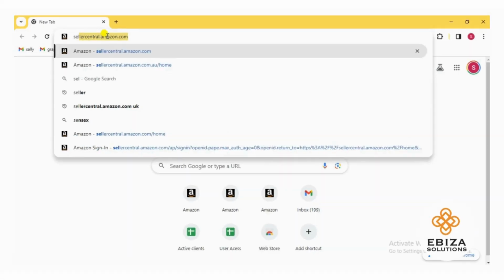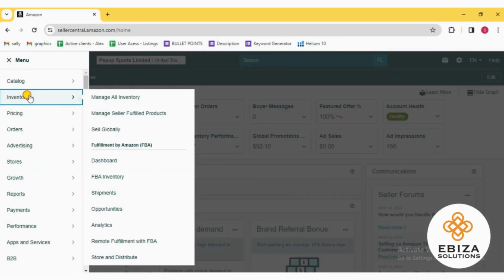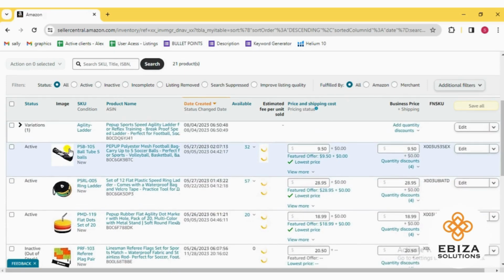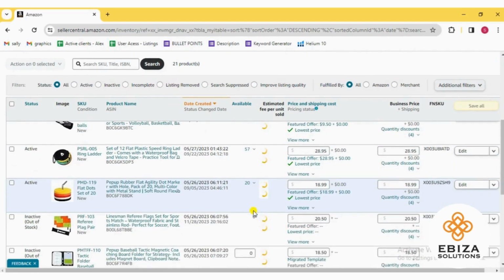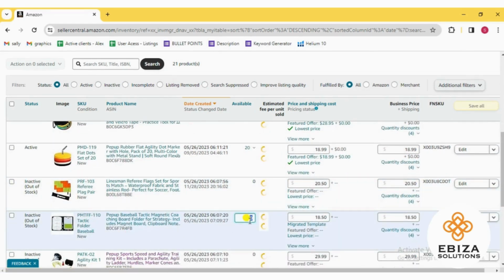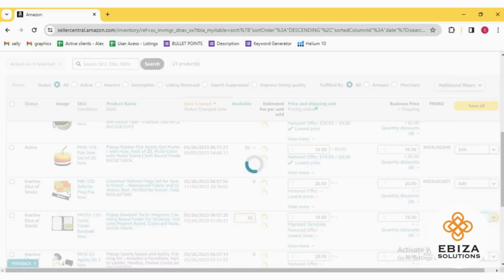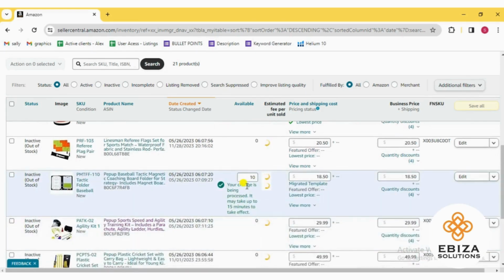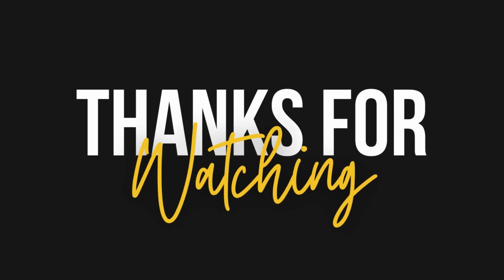“How to Add Inventory in Amazon Seller Central – Step-by-Step Guide for 2025” ✅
📦 Learn How to Add Inventory in Amazon Seller Central! 🚀

Struggling to manage your Amazon inventory? In this video, I’ll show you a step-by-step guide on how to add products to your Amazon Seller Central account quickly and efficiently. Whether you’re a new seller or looking to streamline your process, this tutorial will help you get your products listed and ready to sell! 🛒

Start growing your Amazon business today and never miss a sale again! 💰